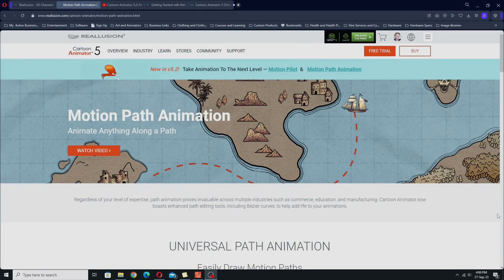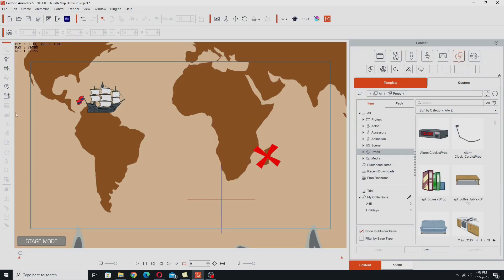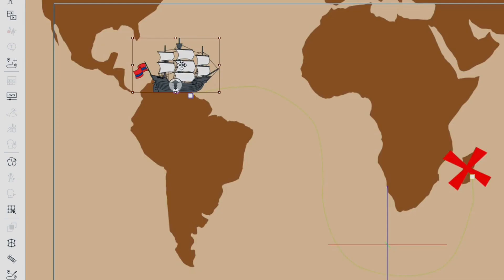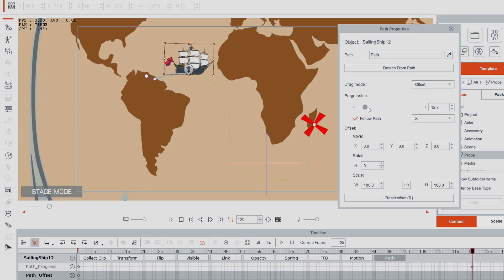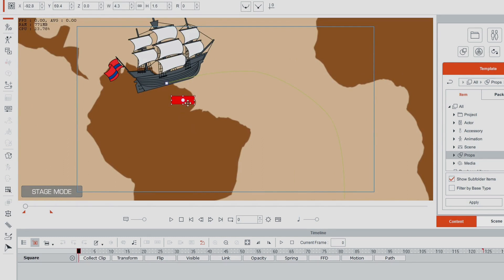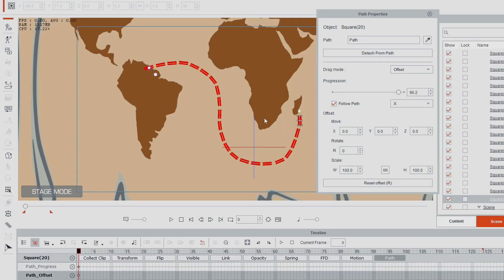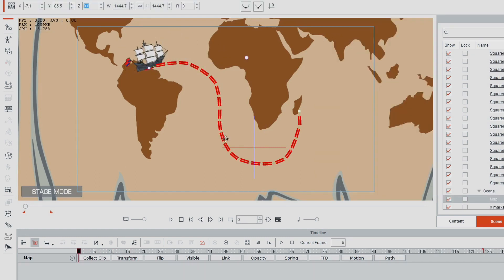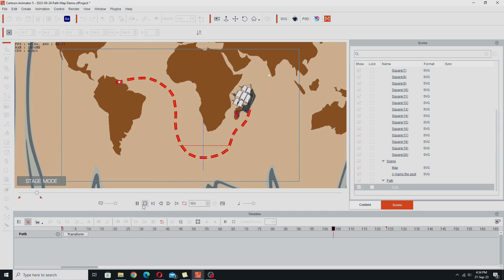How to Animate a Map Journey Route Line - Motion Path Animation Cartoon Animator 5.2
(Resources, Reviews, Tips and Tricks for Independent, Semi Professional,  and Hobby Animators).

Reallusion's Cartoon Animator 5.2 introduced the new feature of Motion Path Animation. To learn how to animate with Motion Paths the official Reallusion tutorial video is the best resource. However, in that video they feature a ship travelling around on a map with a dashed line marking out the route being sailed but it's not shown how this was made.

In this video I show my process for creating that effect using the new motion path animation feature. I can't say this is how Reallusion did it in their video, it's just what I was able to work out for myself. It's not immediately obvious how to create this so I hope this tutorial helps.

Threads: @etourist.tet
Tic Tok: @etourist.tet
Pintrest: @arttimeproductions